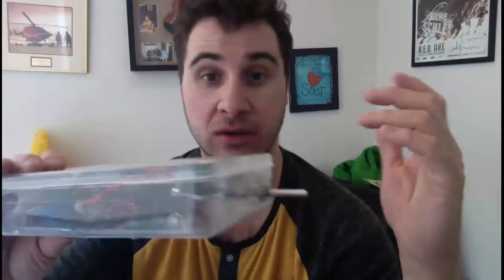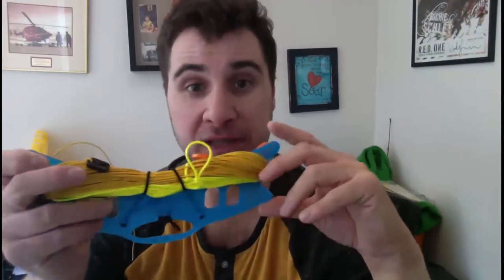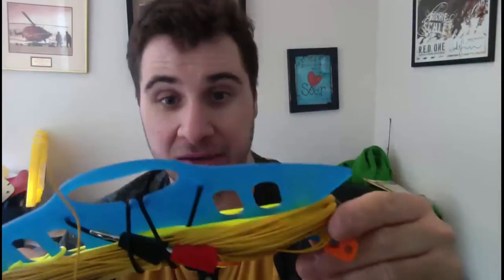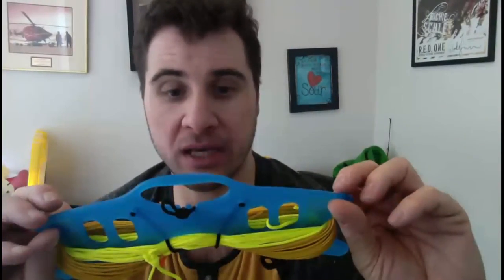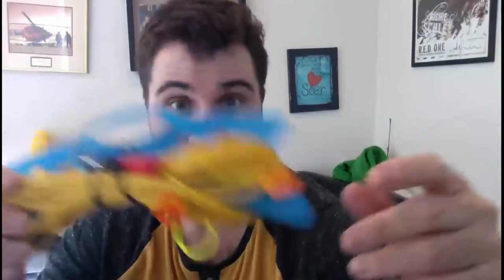HAM radio beginner kit self-reliance -update